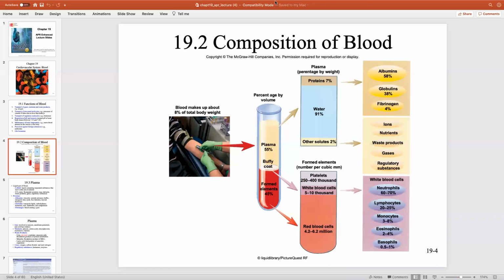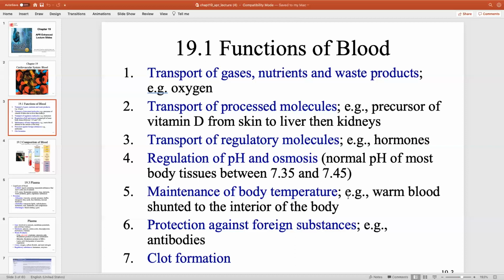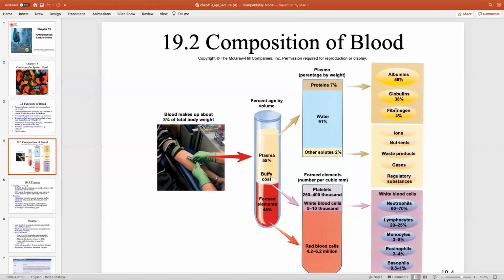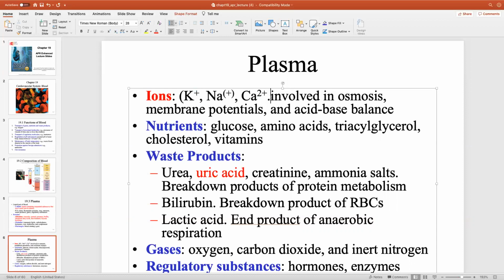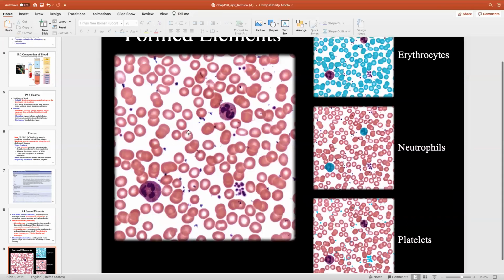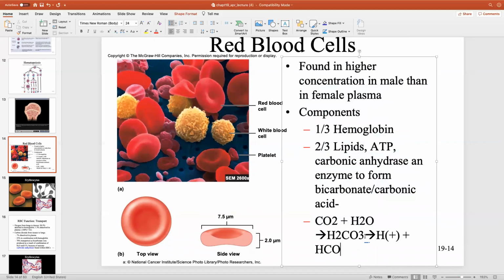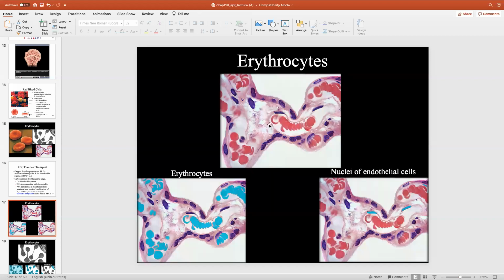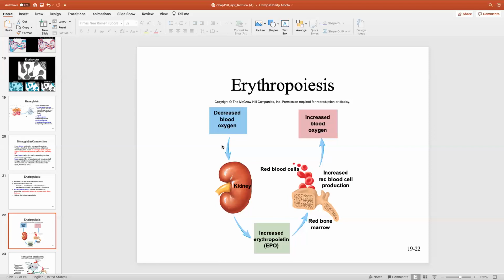Chapter 19- Blood part 1